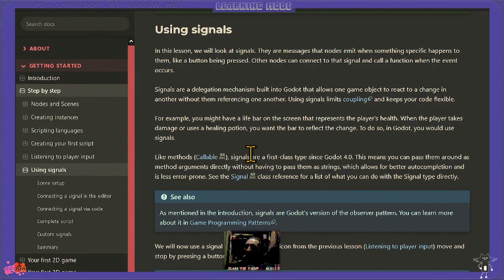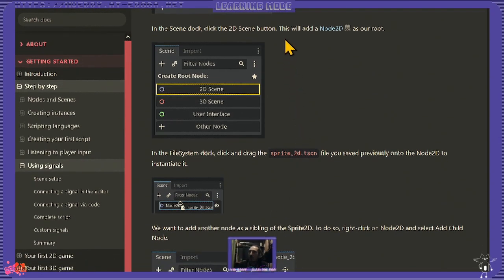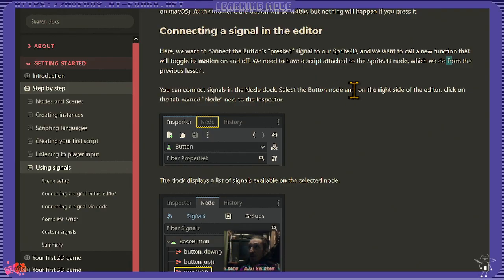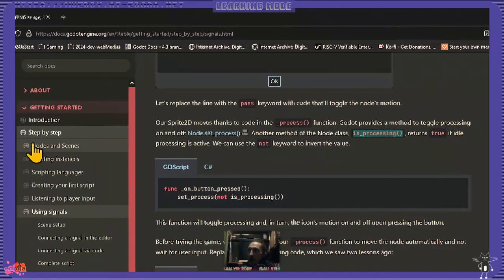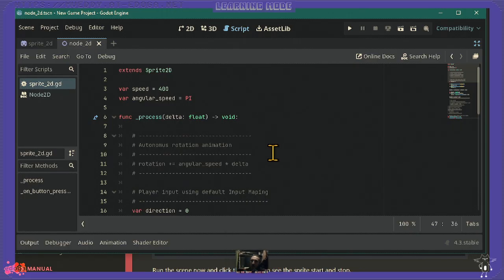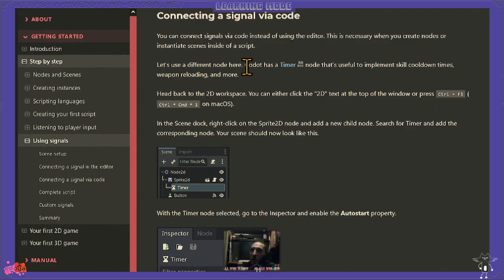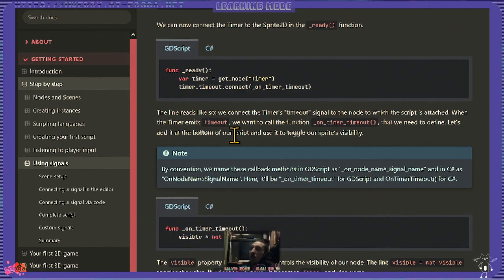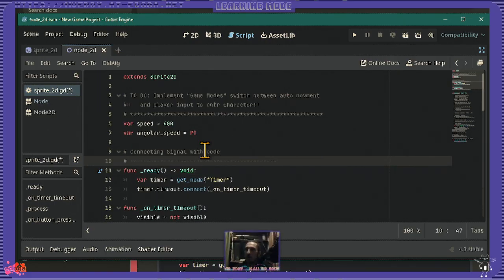RAW CUT: Day7 in Godot Engine pt.: 3/4 in 1/2 [FUSION:Learn,Build,Work,Play]